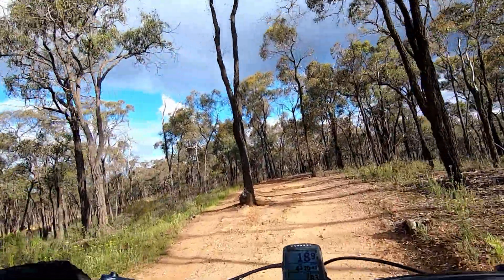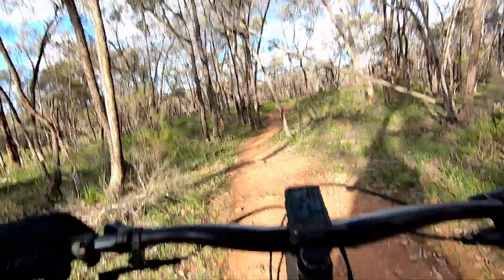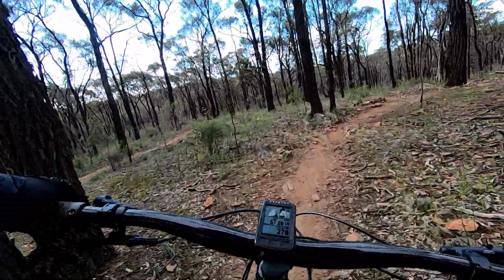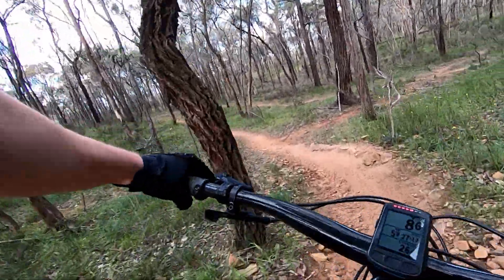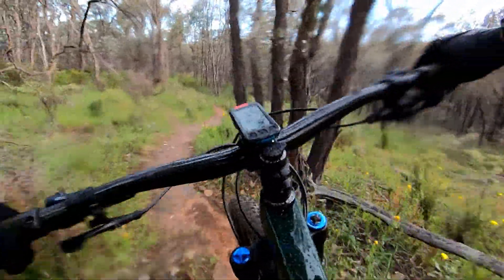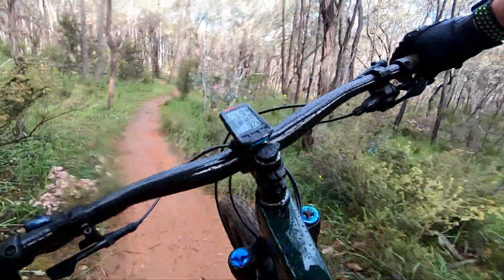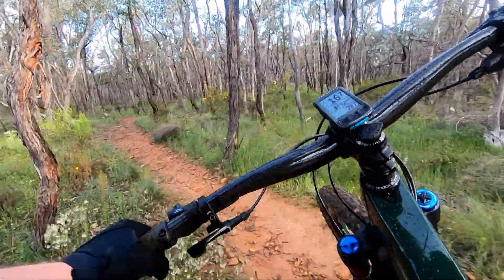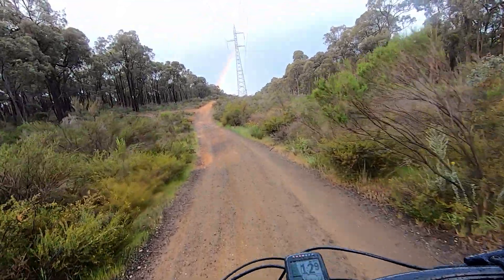Strathdale Descents (Powerpole Dancer, Wubba Lubba Dub Dub, ANB and Power Down) (Go-Pro Guide)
Why have just one Go-Pro guide to Strathdale when you can have four in one! Featuring the best descending Kennington/Strathdale has to offer, I'll show you the flow, free ride and technical greatness of Powerpole Dancer, Wubba Lubba Dub Dub, A.N.B (All Natural Build), and Power Down.
Keep riding and stay awesome!